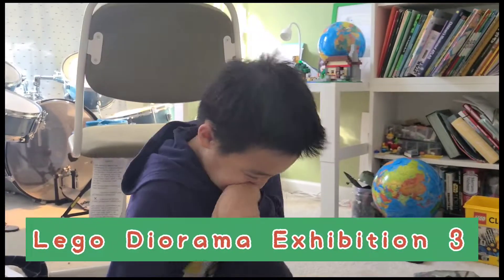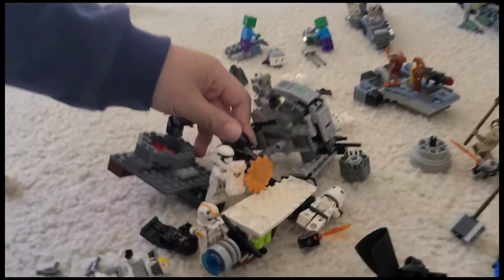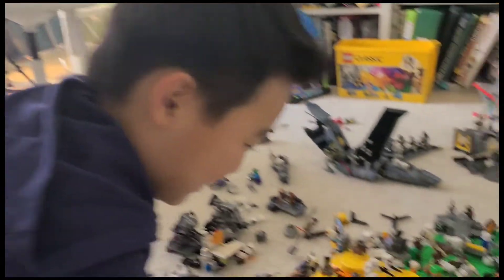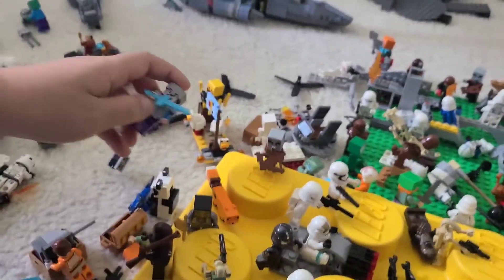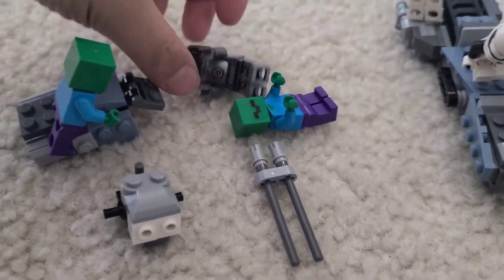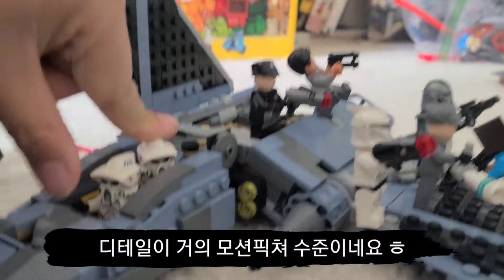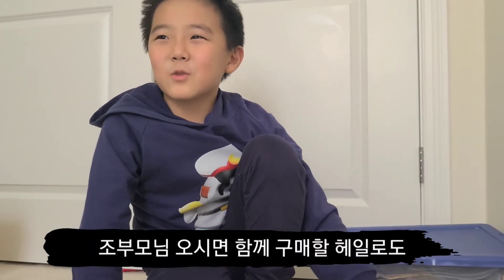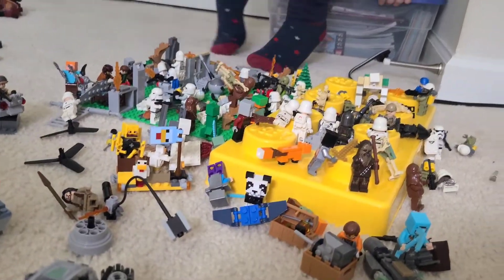레고 디오라마 3번째 이야기. Diorama Exhibition #3.